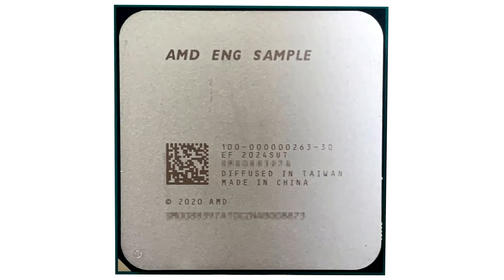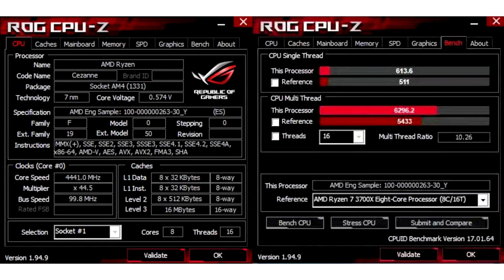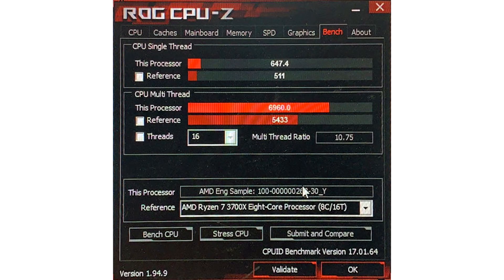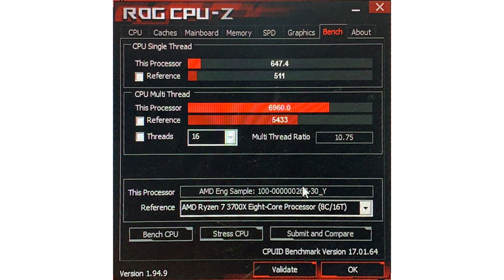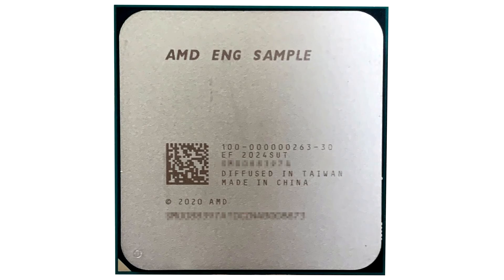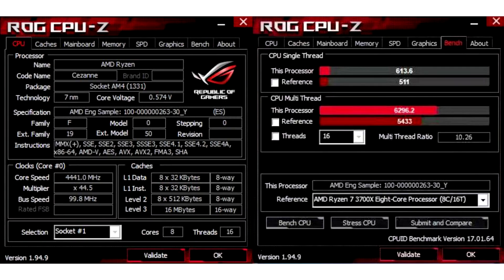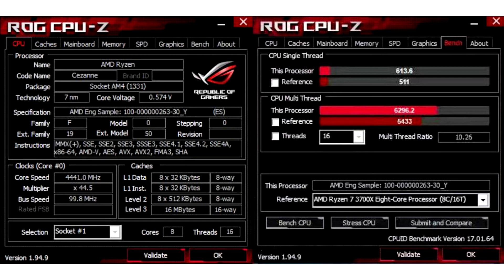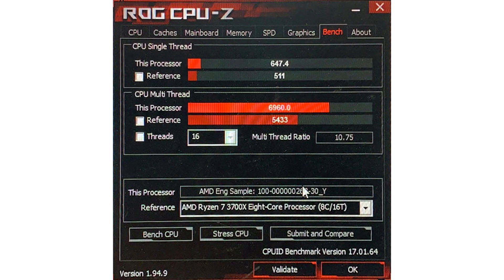Ryzen 7 5700G Cezanne Desktop APU Tested With CPU Z